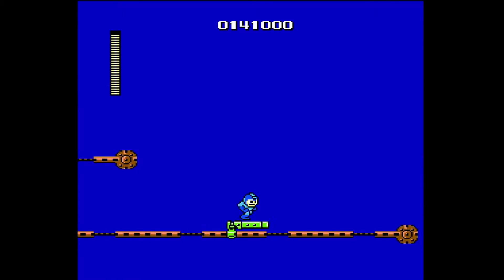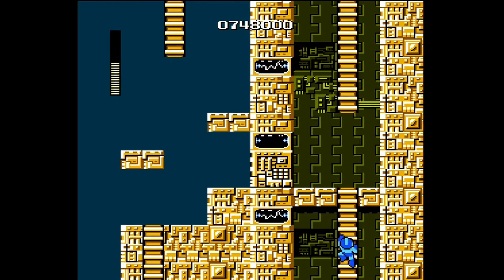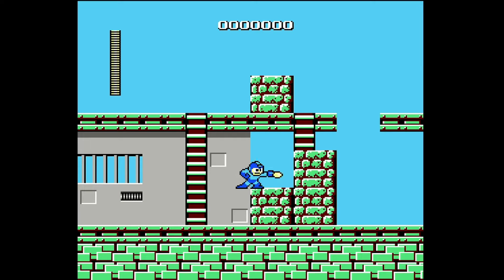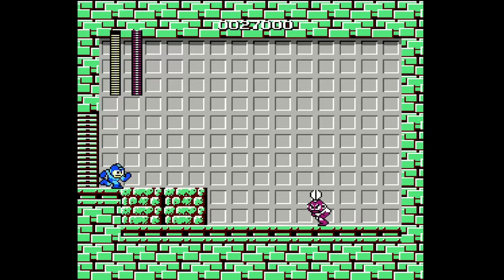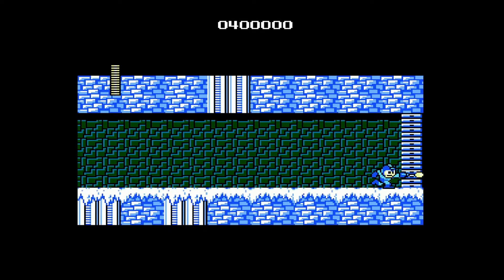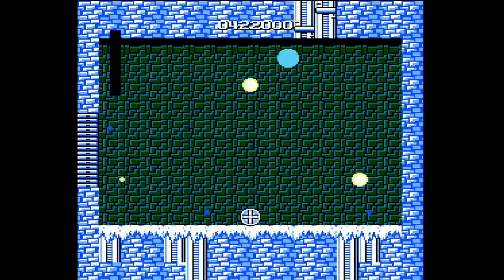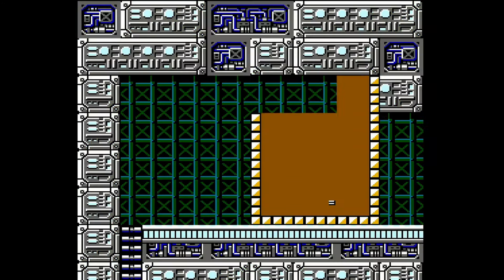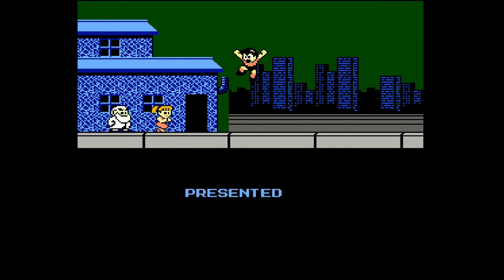Let's go, Review! Mega Man (NES)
Here is my review of the OG Mega Man for the NES!